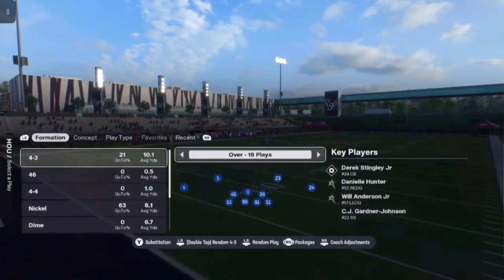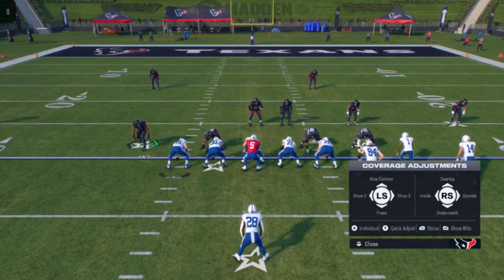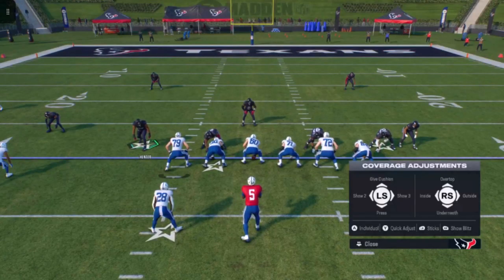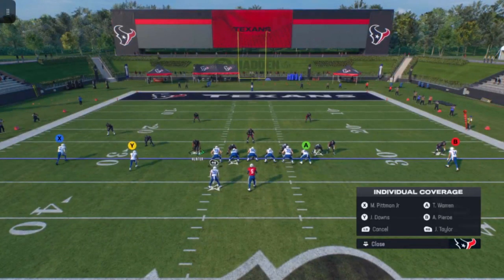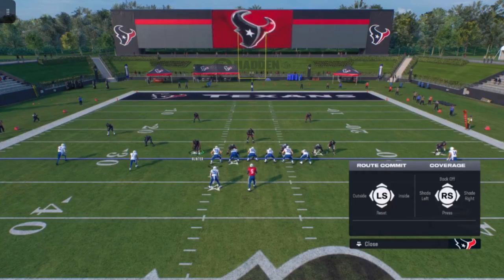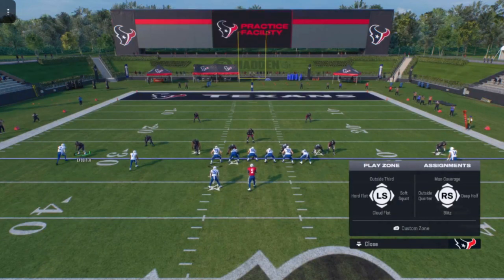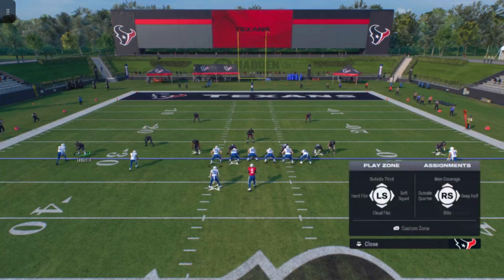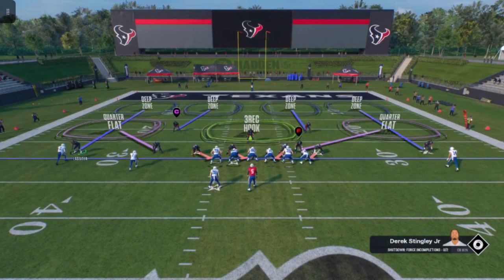Madden 26 How To Quick Adjust | Secondary